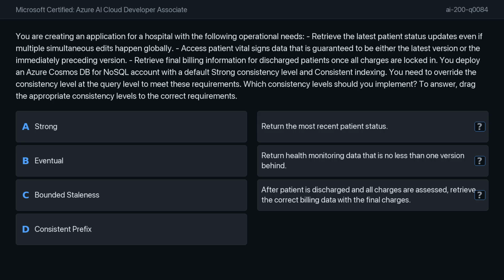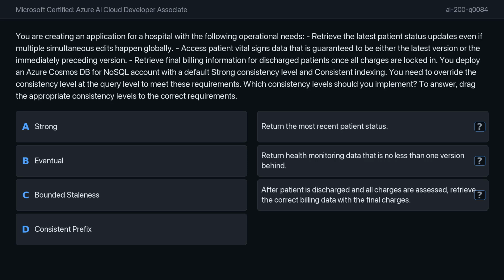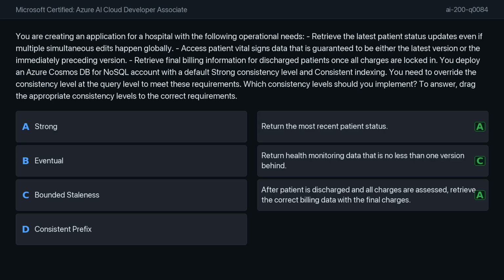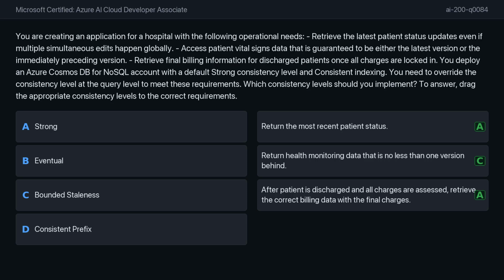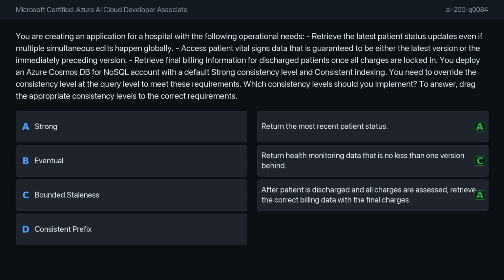Certingo | Microsoft Certified: Azure AI Cloud Developer Associate (AI-200) — Question 84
🎯 Getting ready for the Microsoft Certified: Azure AI Cloud Developer Associate (AI-200) certification? Practice FREE with a real exam demo

📚 Microsoft Certified: Azure AI Cloud Developer Associate (AI-200) | Question 84

You are creating an application for a hospital with the following operational needs: - Retrieve the latest patient status updates even if multiple simultaneous edits happen globally. - Access patient vital signs data that is guaranteed to be either the latest version or the immediately preceding version. - Retrieve final billing information for discharged patients once all charges are locked in. You deploy an Azure Cosmos DB for NoSQL account with a default Strong consistency level and Consistent indexing. You need to override the consistency level at the query level to meet these requirements. Which consistency levels should you implement? To answer, drag the appropriate consistency levels to the correct requirements.

🎯 Category: Develop AI solutions by using Azure data management services